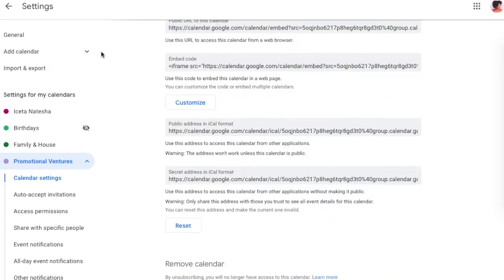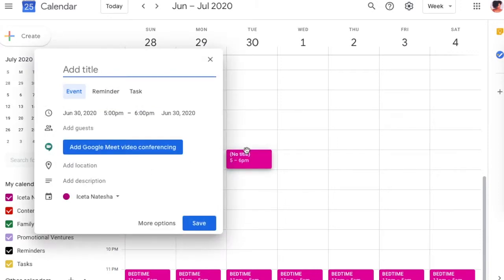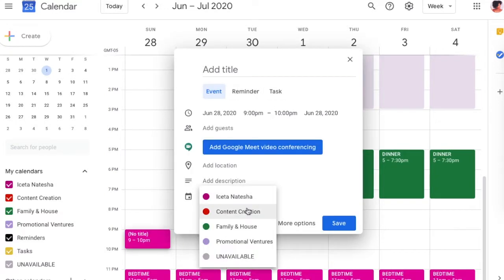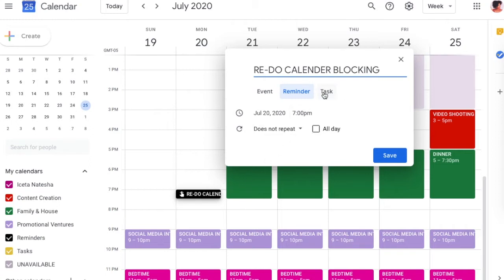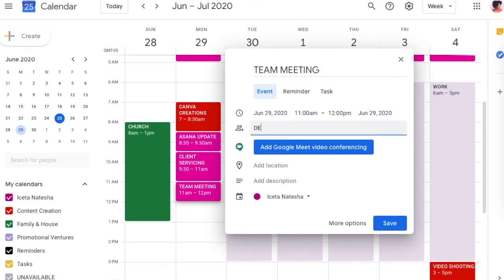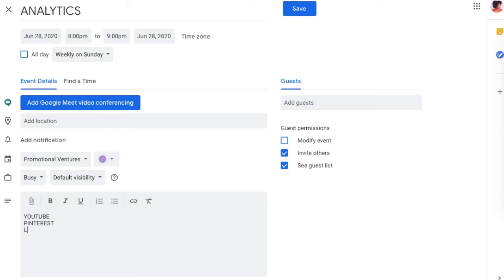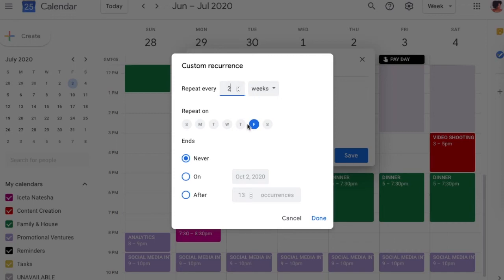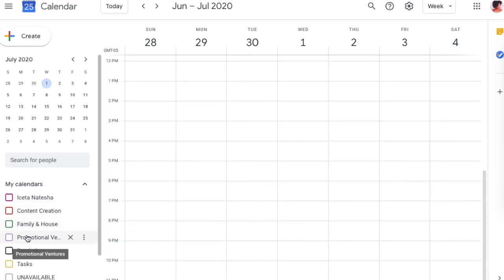HOW TO GET SHIT DONE - Calendar Blocking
Do you struggle with being productive, can't seem to get anything done in a day? Are you an avid multitasker and then still have loads of unfinished products? Well I was exactly all of those and now after many moons I am able to use Calendar blocking to be more productive. With a 9-5, kids, 2 blogs and a coaching business you best believe calendar blocking saves my life. Without it I would be a unorganised, unproductive mess. This is How to be Productive in your Business With Calendar Blocking. WATCH HOW T GET SHIT DONE!
Video as are posted EVERY WEDNESDAY & FRIDAY